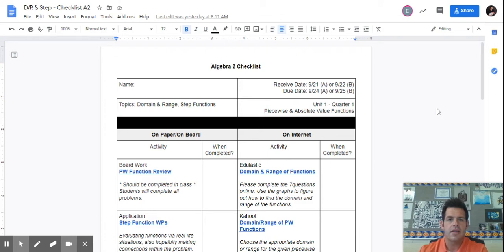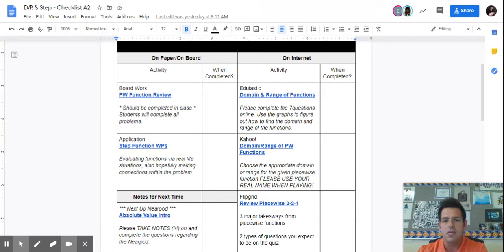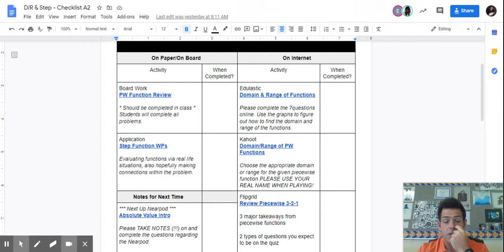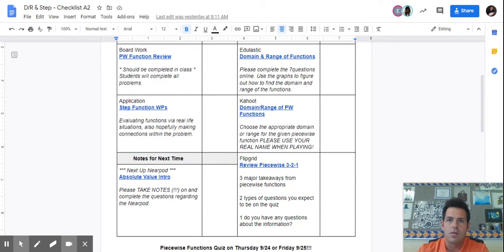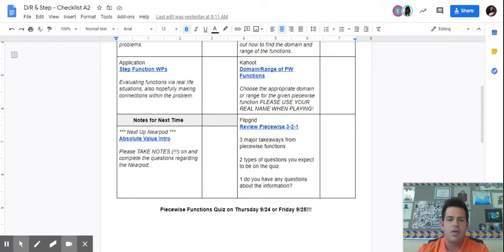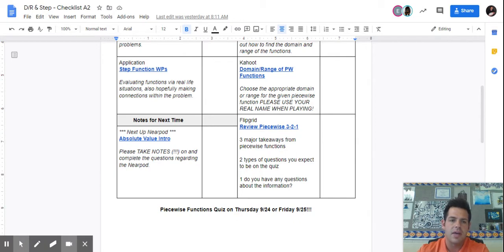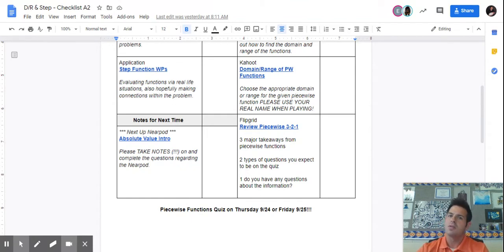Checklist A2 - Google Docs